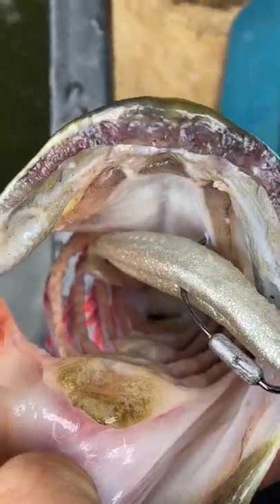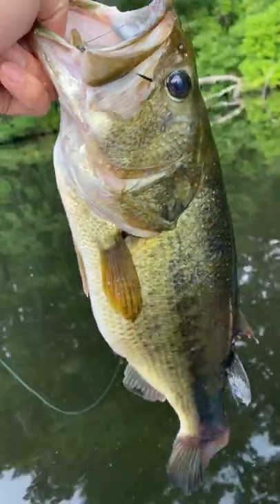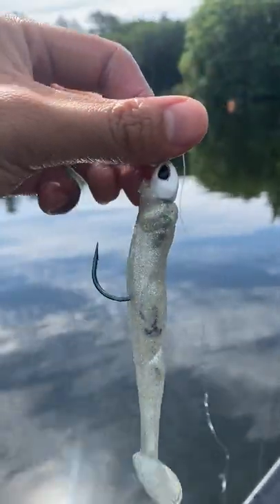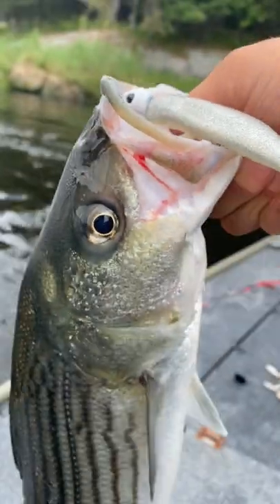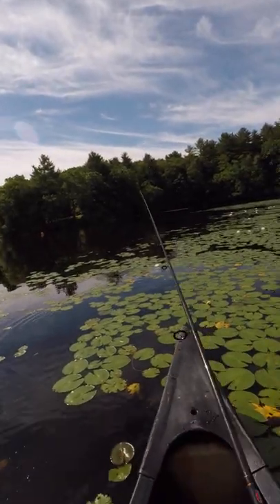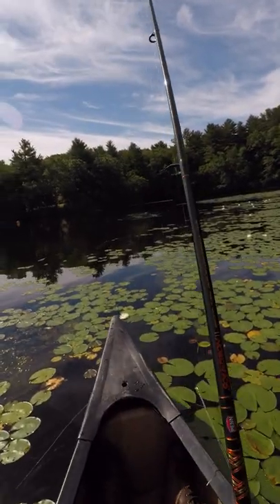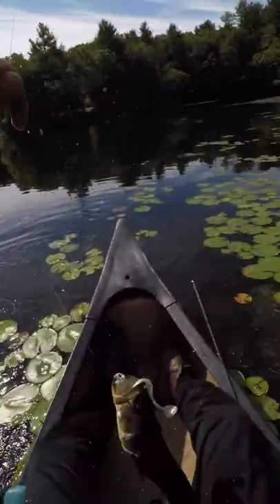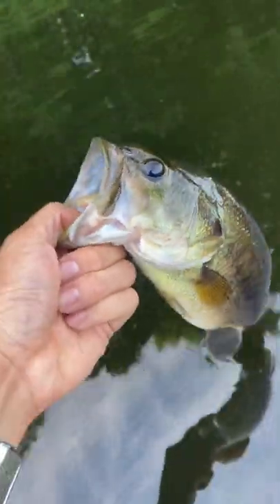my favorite Bass lure is not a Bass lure 🤔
Buy 1 Get One FREE Slam Shady Bombers